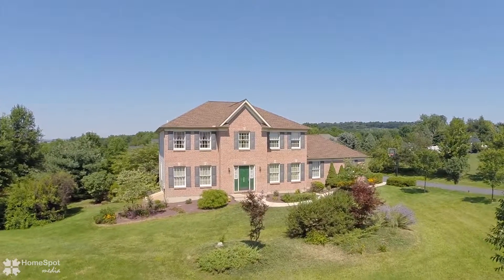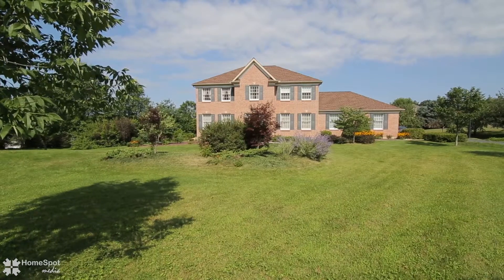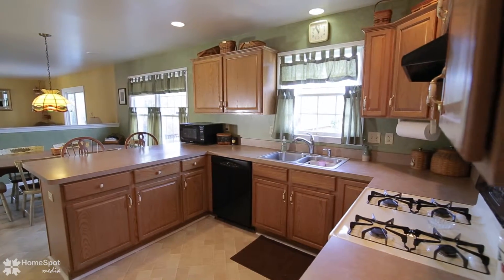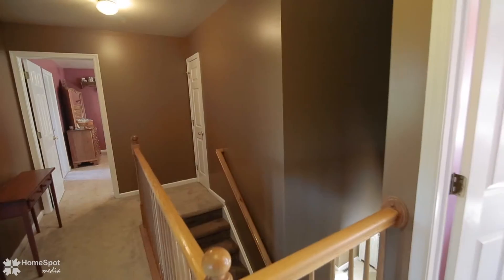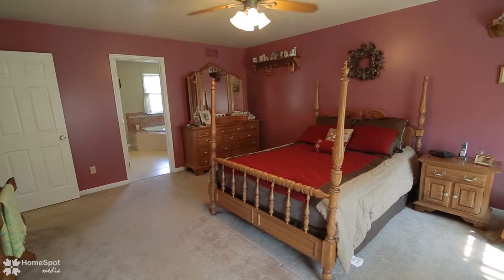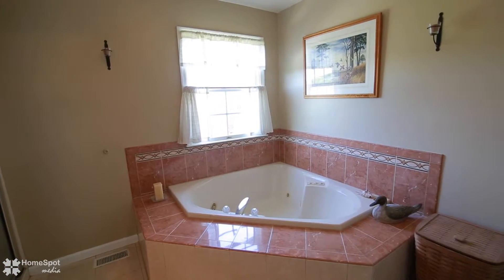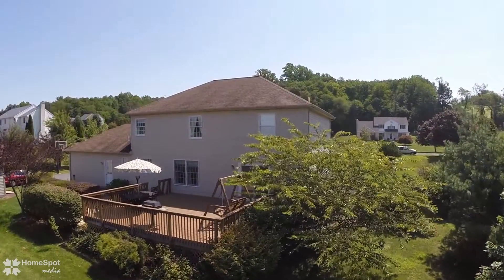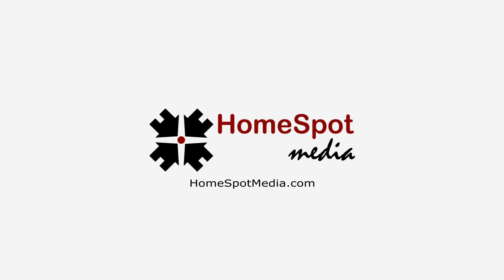369 Adams Ln. Bath, PA 18014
Escape to Peace and Quiet! Welcome to 369 Adams Lane in Moore Township. Enter this well-maintained four bedroom two and a half bath Colonial with large foyer, double closets and ceramic tile flooring. Enjoy the formal dining and living rooms. Super-efficient kitchen with lots of counter and storage space connects to the breakfast area and family room. With the pen concept floor plan, everyone can enjoy their space and yet be together. The second floor offers four spacious bedrooms with large closets in every room. The master bedroom with sitting area also has a Jacuzzi tub and shower in the master bath. The finished basement with storage galore, features a cast-iron propane fireplace and a custom-built bar. Move the party outside to the great deck with a gas grill! Other features include an oversized two-car side entrance garage and a huge custom-built storage shed. Yards of landscaping that is easy to maintain with mature trees. Enjoy the privacy and the tranquil country feel of this lovely neighborhood that is convenient to shopping, airport, highways, downtown and in the Northampton School District.